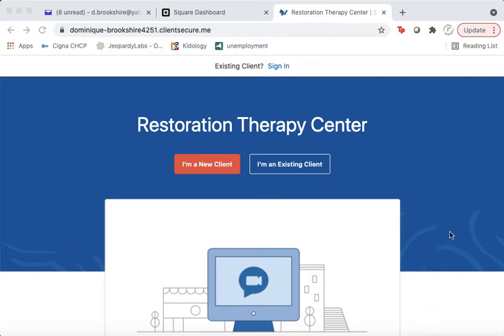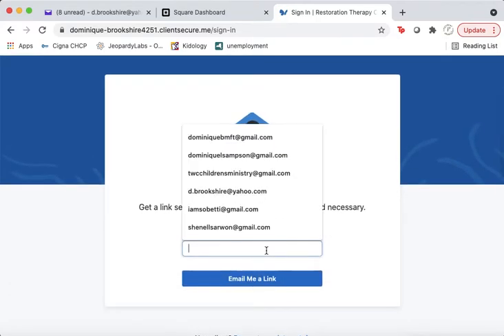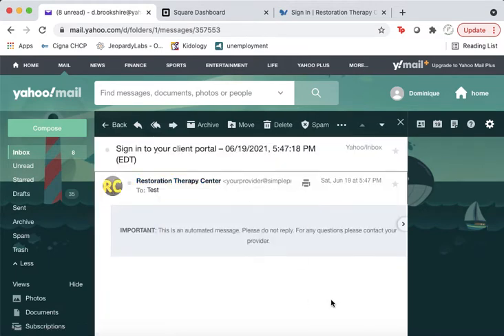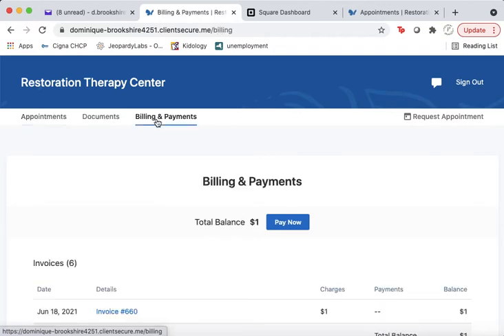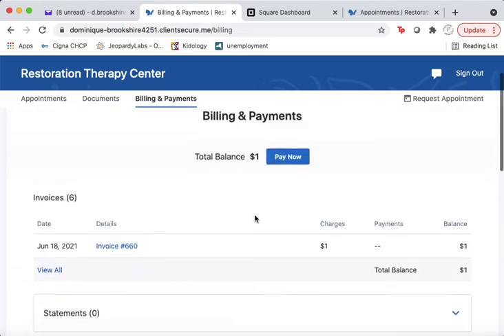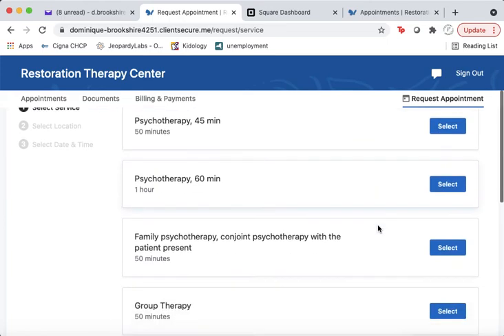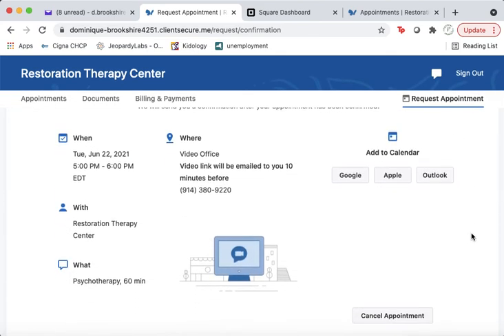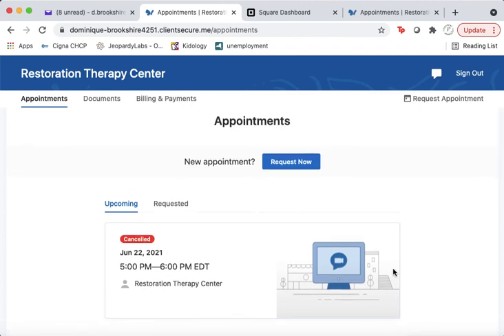How To: Simple Practice Client Portal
Thanks for clicking on this video and learning more about content created by a black female therapist.

Psychology today: Dominique Sampson

Music: Can We talk instrumental (Cover)
By: NewD4yTone

IN NEED OF THERAPY?
If you are in the New York area and are looking for a therapist please don’t hesitate to reach out.